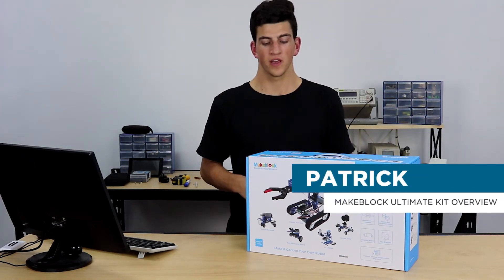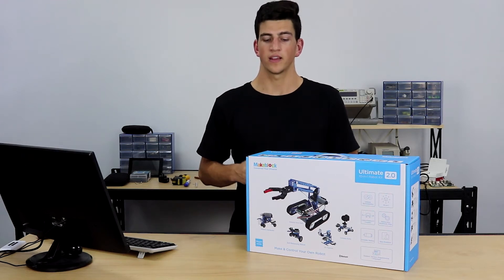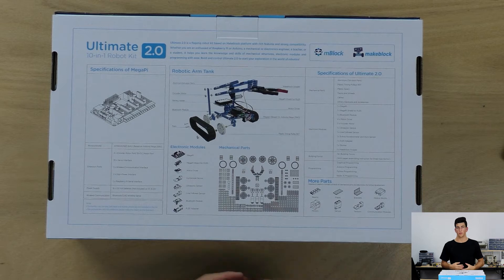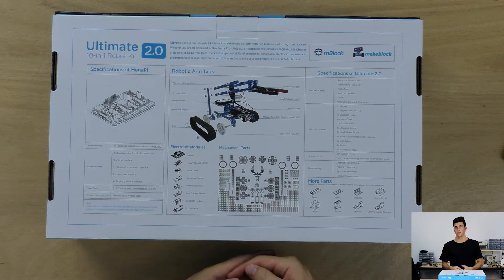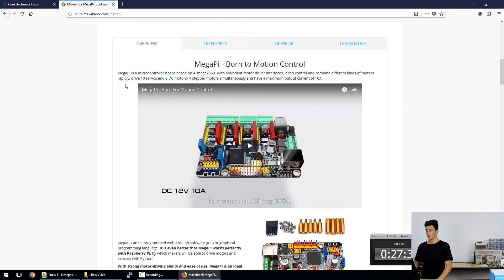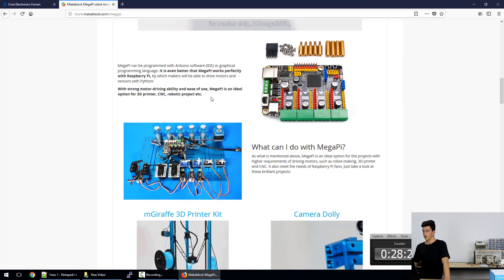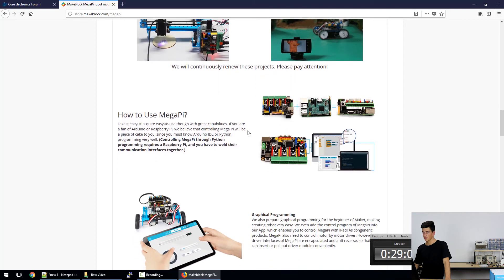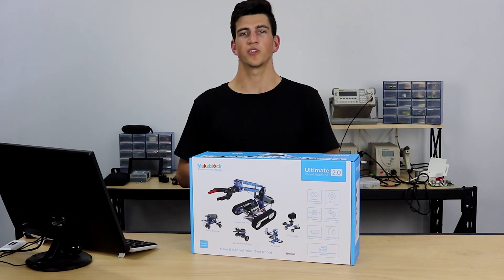Makeblock Ultimate Kit Review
The aptly named Ultimate Kit 2.0 is the final kit in the line-up of educational robots from Makeblock. With over 160 independent mechanical parts and modules, the Ultimate Kit 2.0 answers the call for almost limitless creative freedom. Match this with the MegaPi for brains and you will have all the motion control functionality that you will need. Makeblock’s Ultimate Kit 2.0 is a massive upgrade to the mBot and the Ranger and is the best way to expand your Makeblock collection.